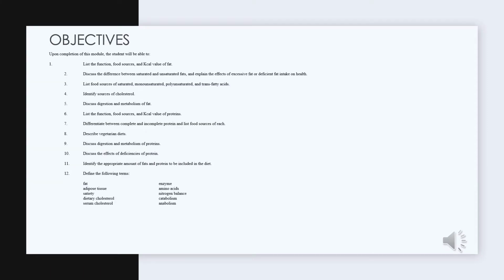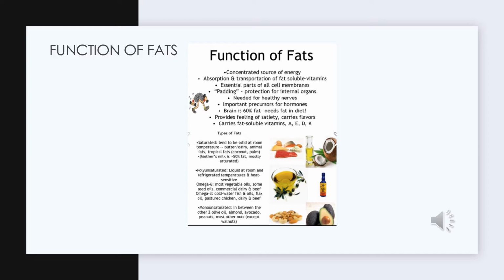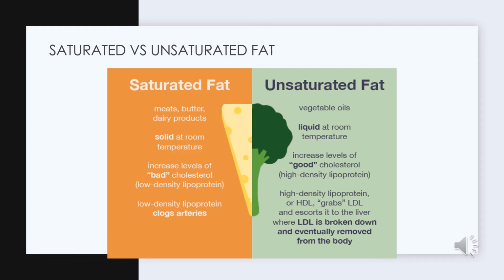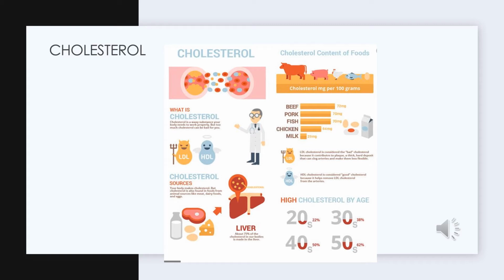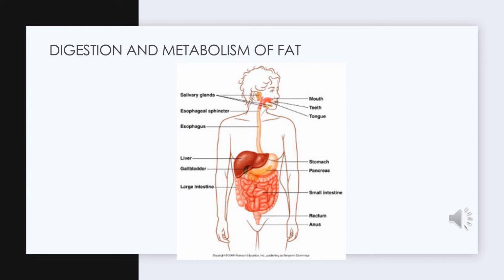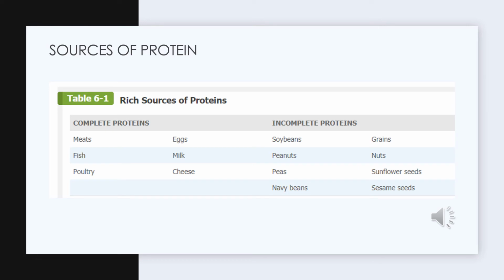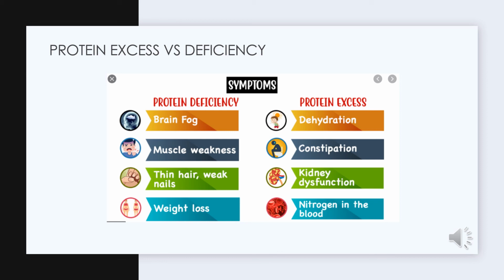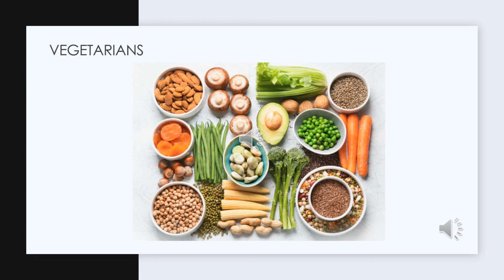Nutrition 2021 Unit 1 Module 2